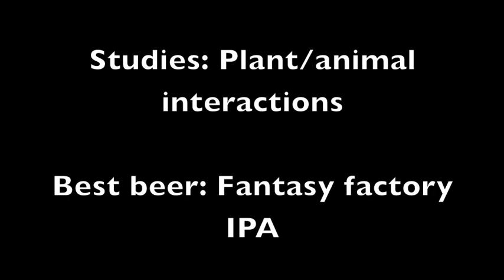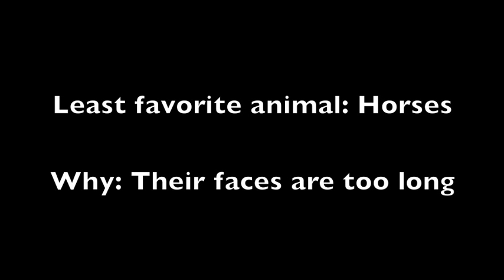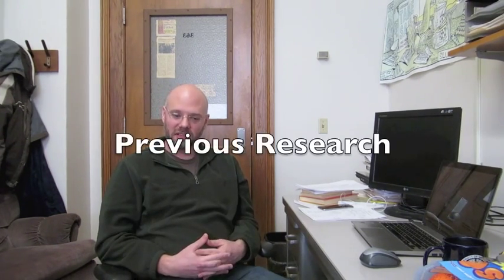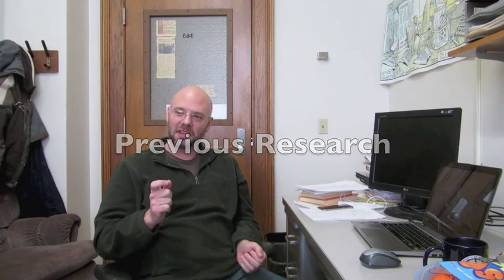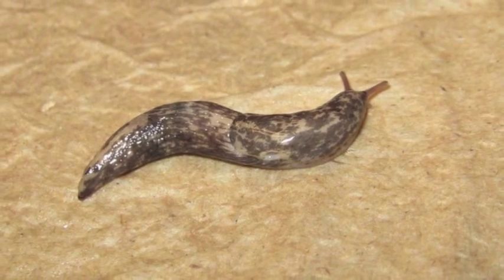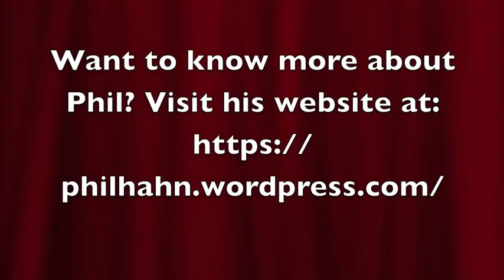Phil Hahn: Herbivory and Restoration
About Chatting with Scientists: These are short interviews with scientists about their lives, hobbies, research and more!

People don’t interact with scientific professionals regularly the same way we interact with other professionals in our society, such as doctors and lawyers. In fact, most people I talk to aren’t sure what scientists really do beyond the idea of scientists portrayed in movies and other popular media. While scientists all use the scientific method to increase our knowledge of the universe, the world and ourselves, there are hundreds of scientific fields that do very different things, and attract very, very different people.